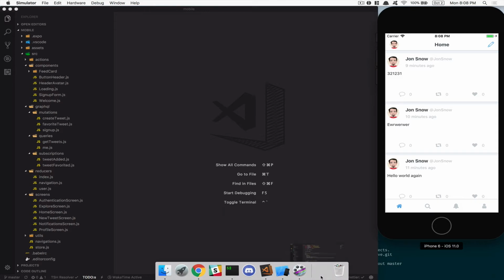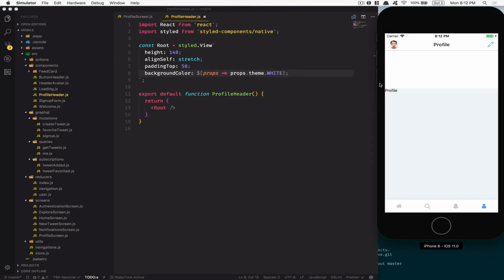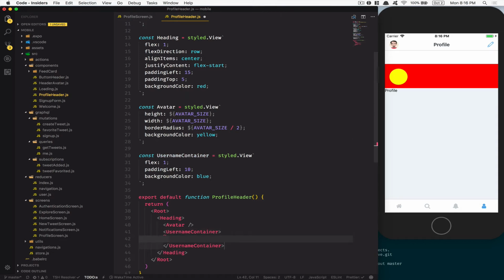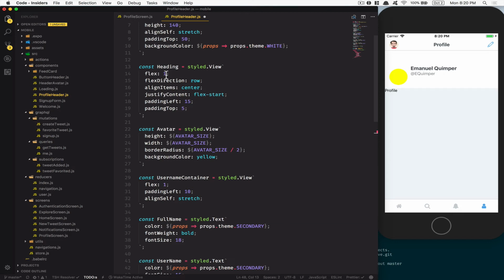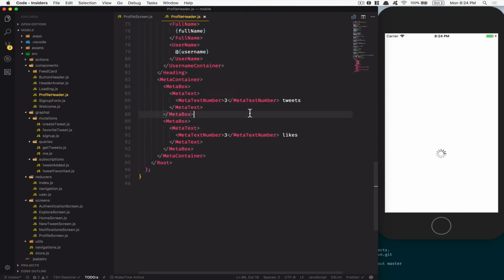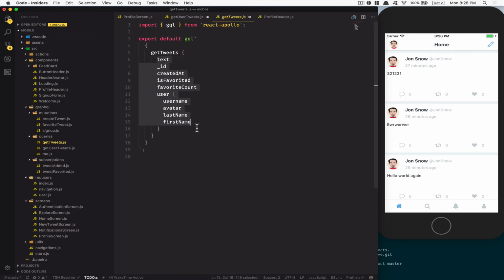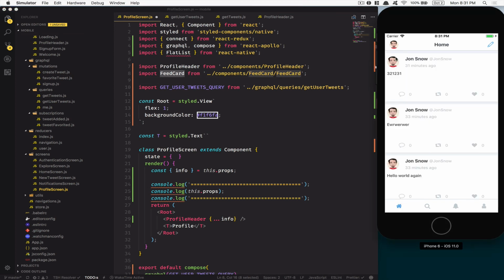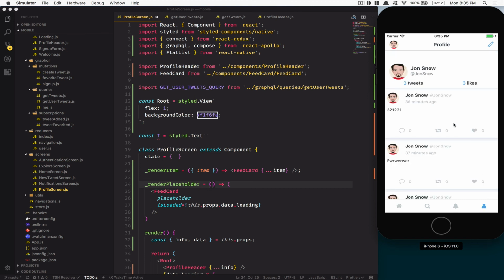Build a Twitter Clone with Apollo Graphql & React-Native - Part: 21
In this video we setup the design of the profile screen.

- Wonmin Jeon
- iMarket
- Tarek Fattah
- Donald Walters